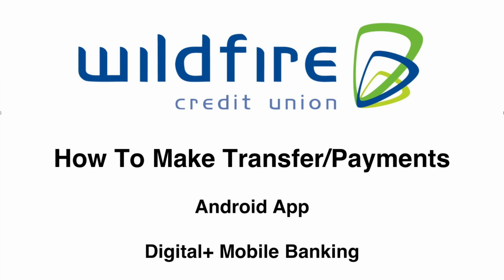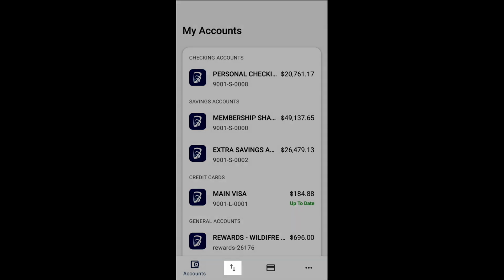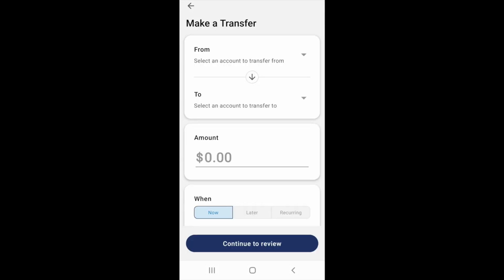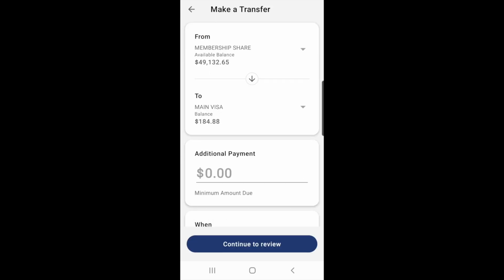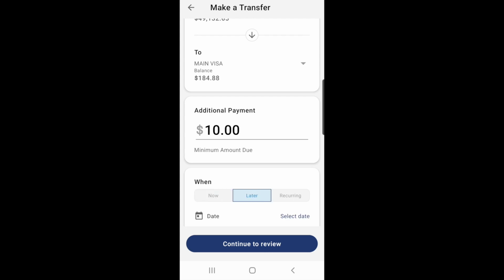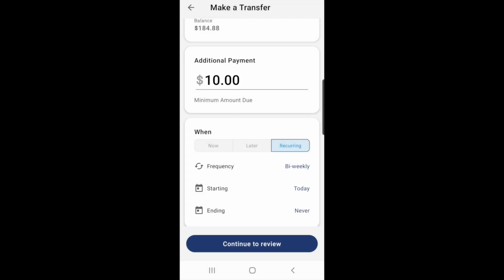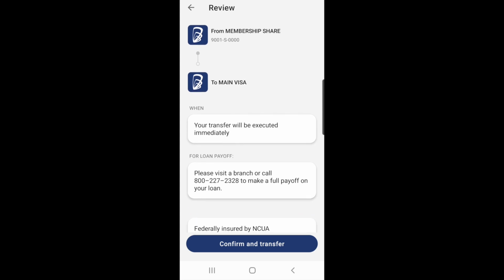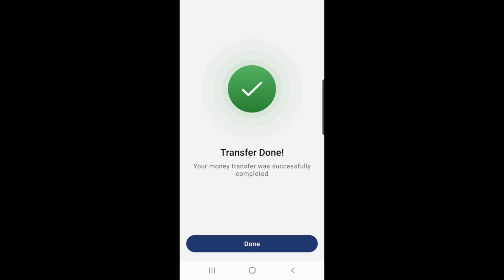Digital+ Mobile Banking How-To: Make Transfers/Payments in Android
Learn how to make transfers and payments for Wildfire Digital+ Mobile Banking for Android devices!